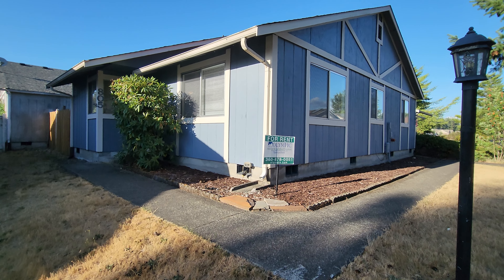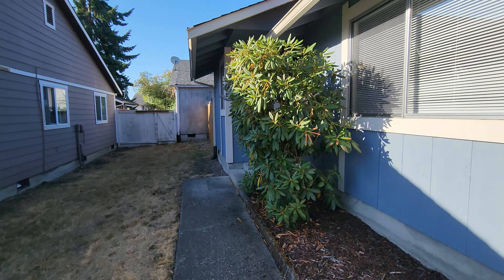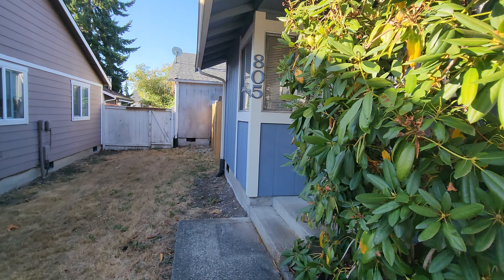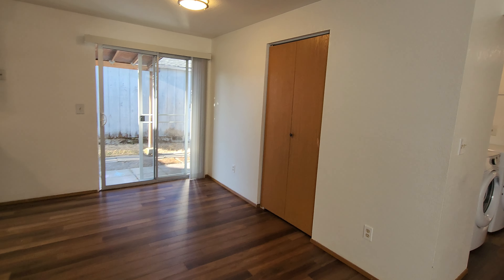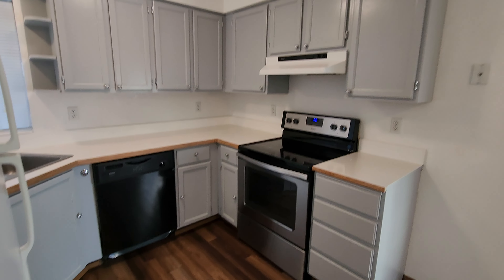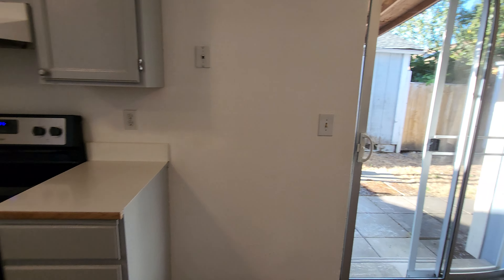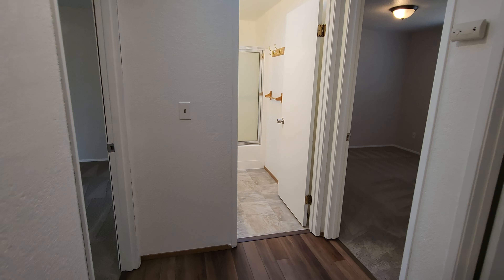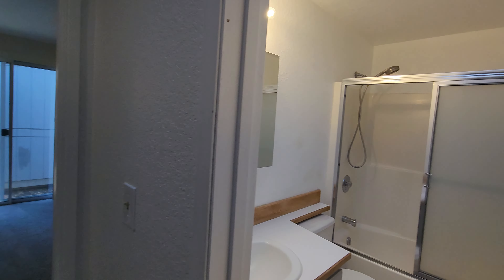Video Tour - 805 Berne Ln SE, Lacey